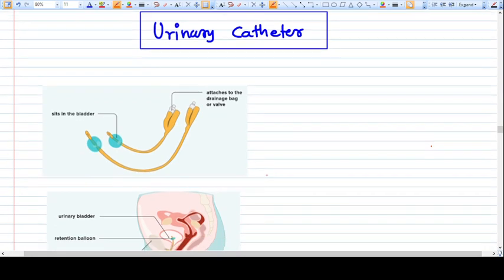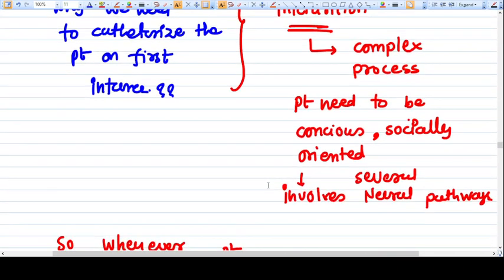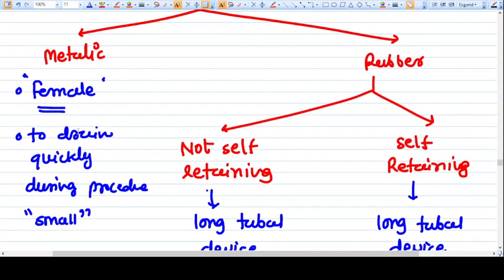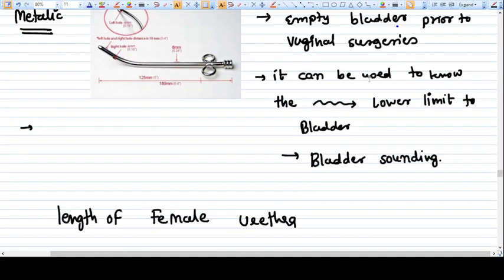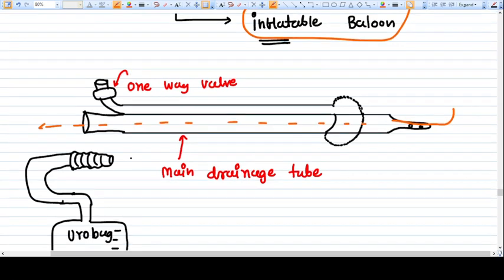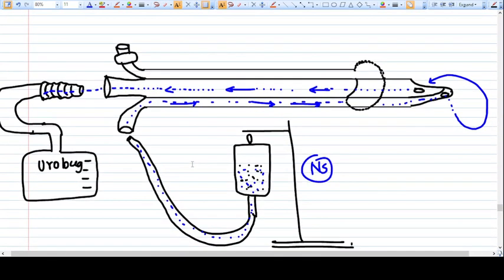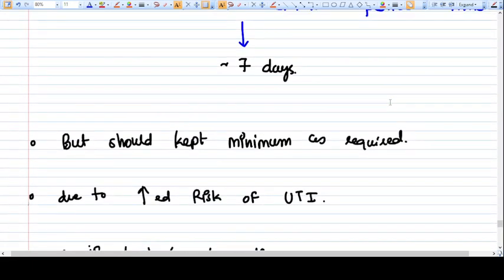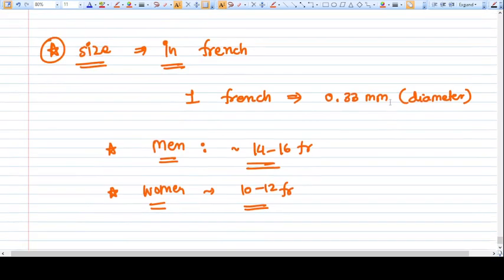Urinary catheters - Foley's - Viva series